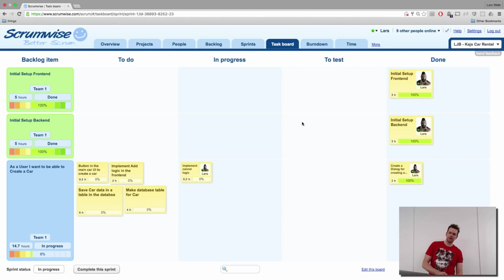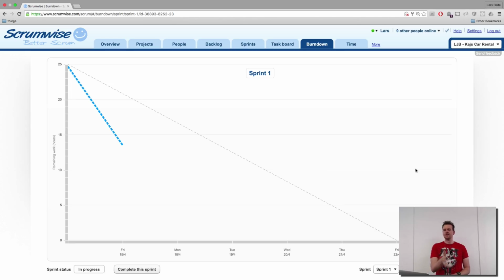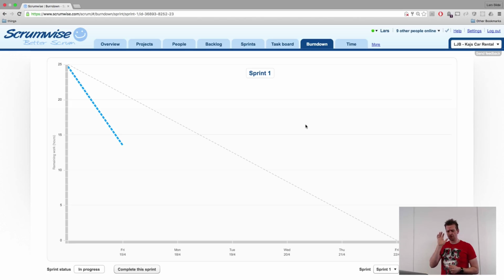Scrum - Burndown chart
We will talk about the use and value of the burndown chart.